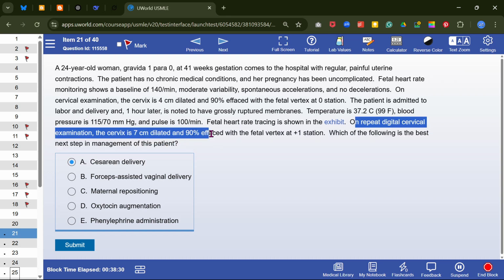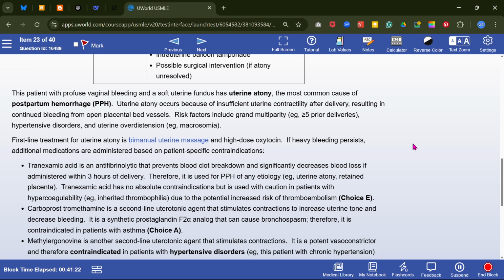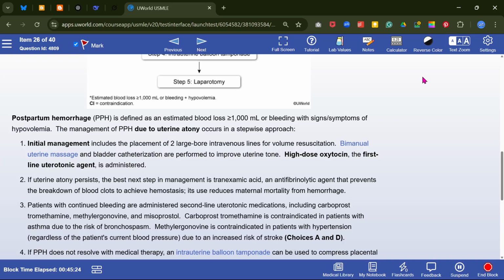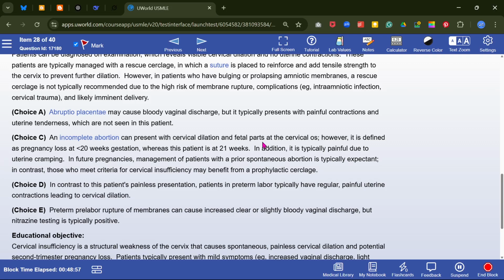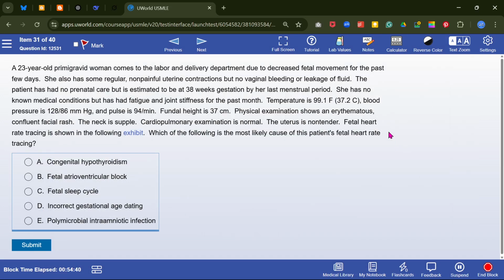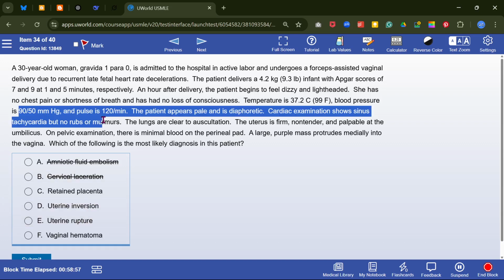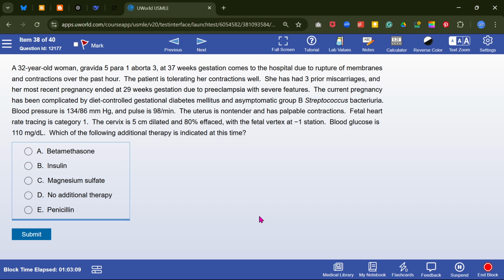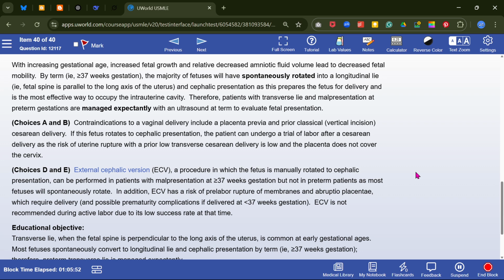OBSTETRICS uworld solve part 8